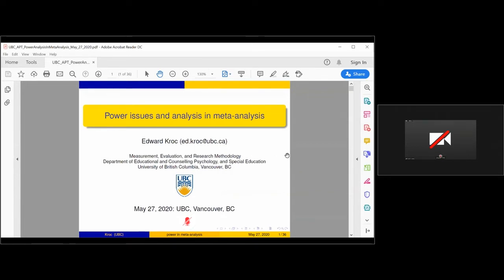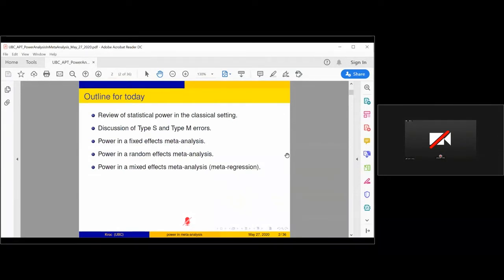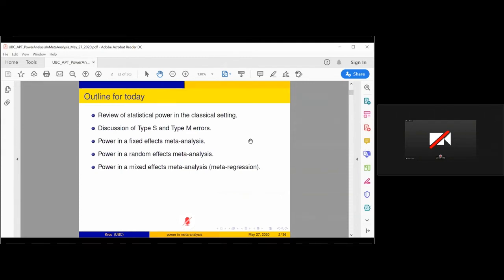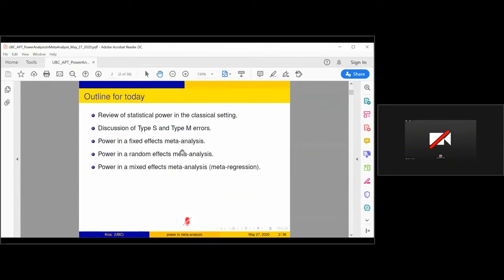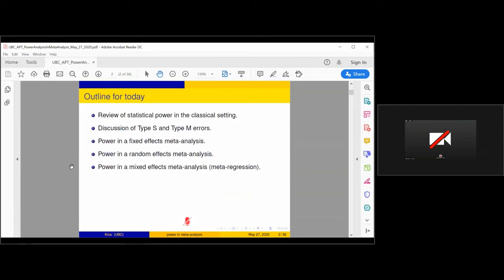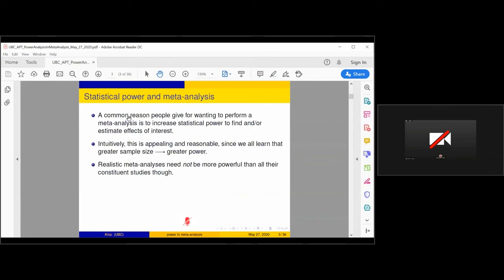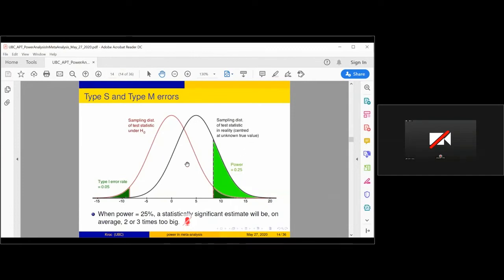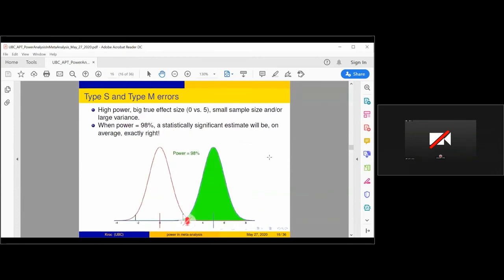Dr. Ed Kroc: Power analysis in meta-analysis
TI Methods Speaker Series: Power analysis in meta-analysis. Presented by Dr. Ed Kroc on 27 May 2020.